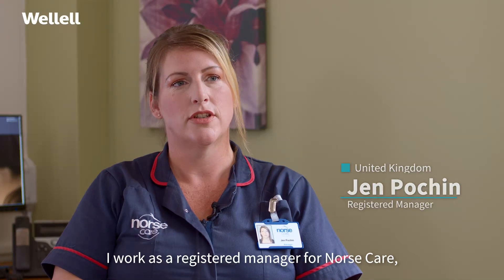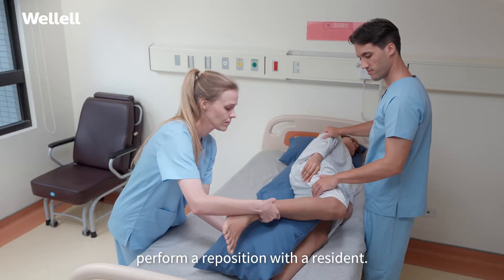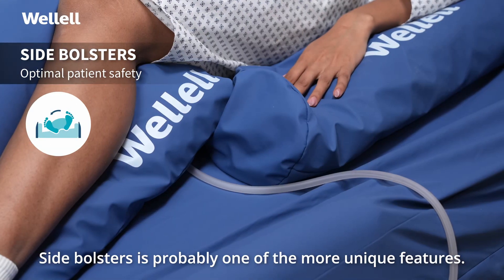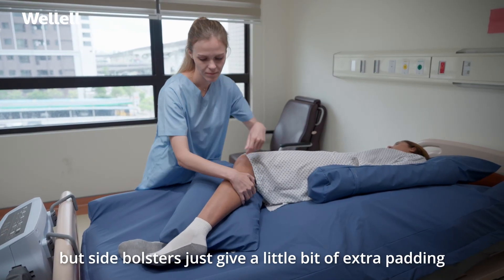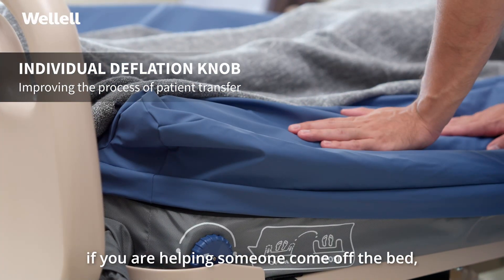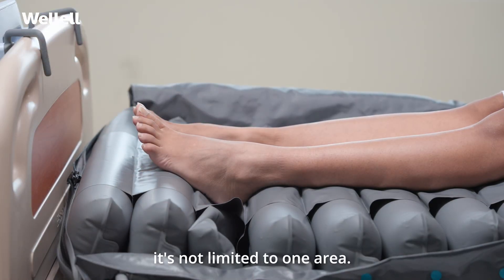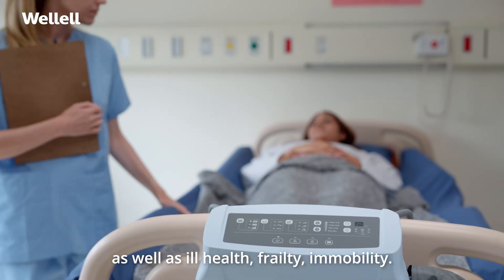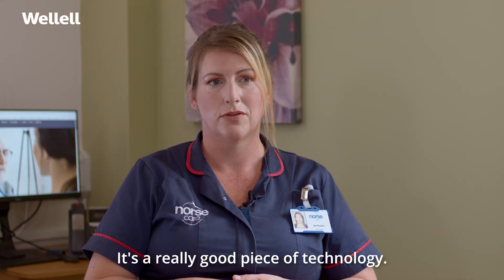Wellell | Optima Turn - Alternating Pressure Redistribution System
Automated Lateral Rotational Pressure Relief Solution -Improving repositioning feasibility and patient comfort.